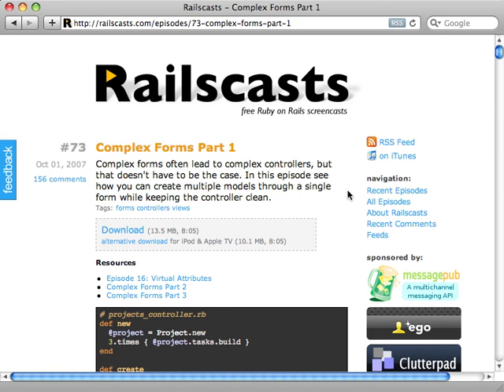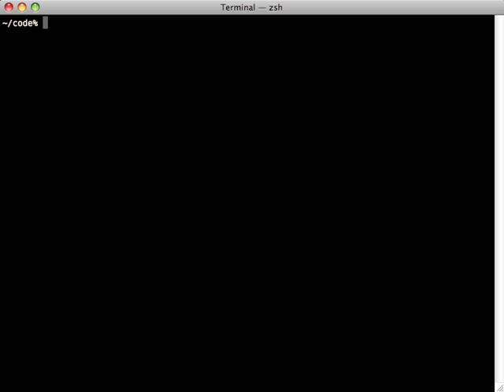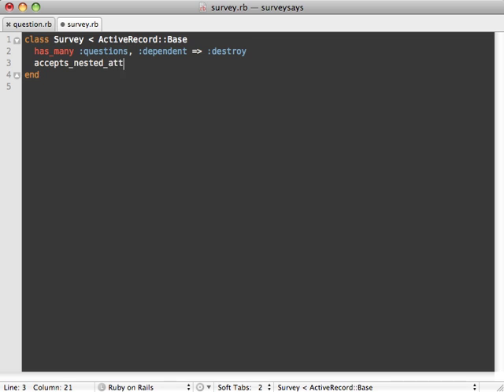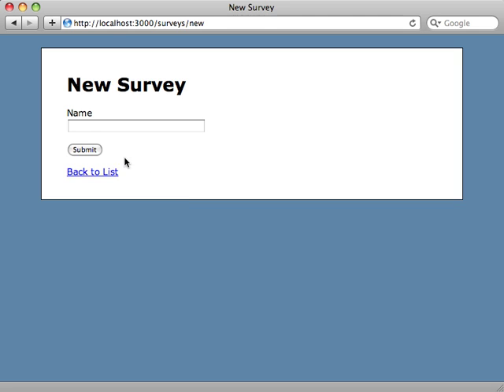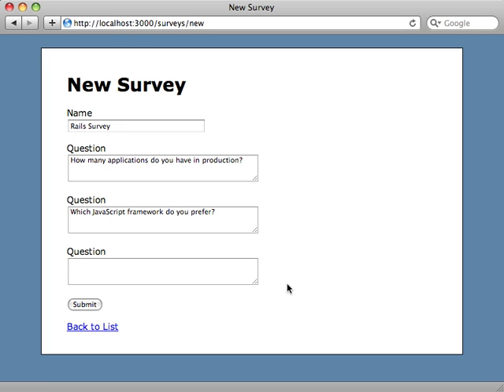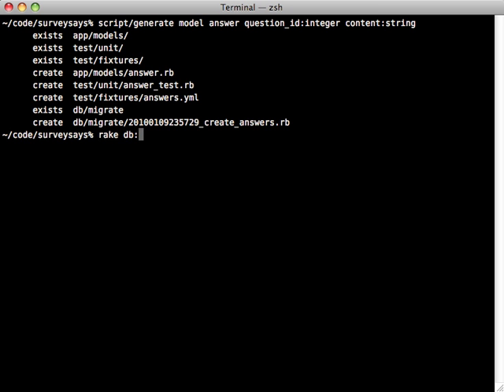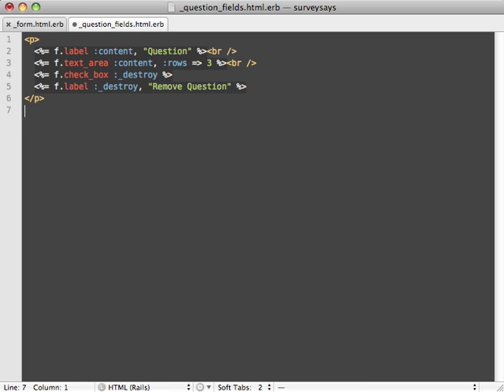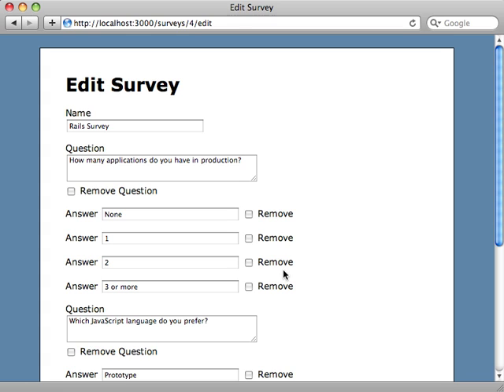RailsCasts - #196 Nested Model Form Part 1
Handling multiple models in a single form is much easier with the accepts_nested_attributes_for method. See how to use this method to handle nested model fields.. Original source Host your rails apps easily